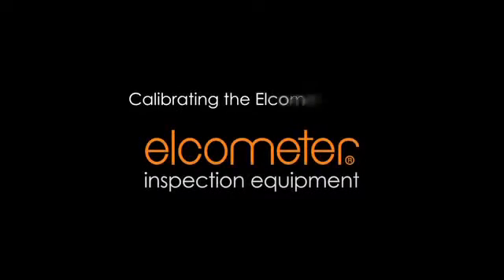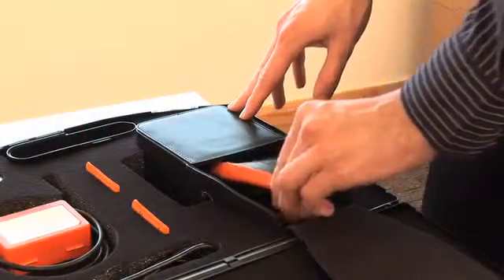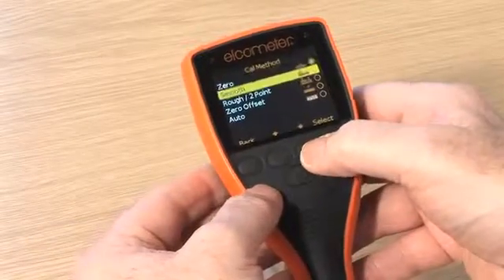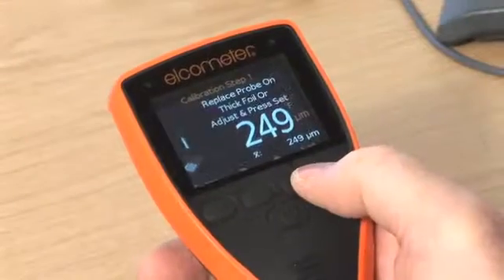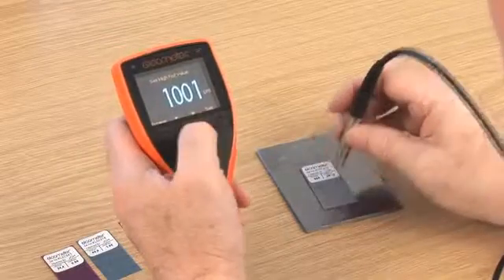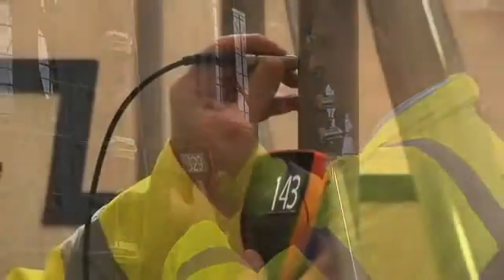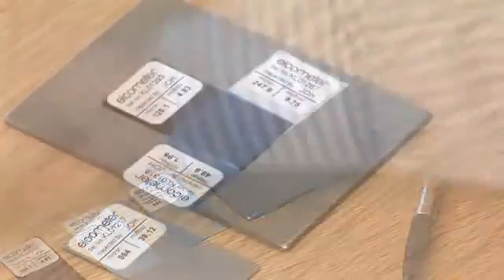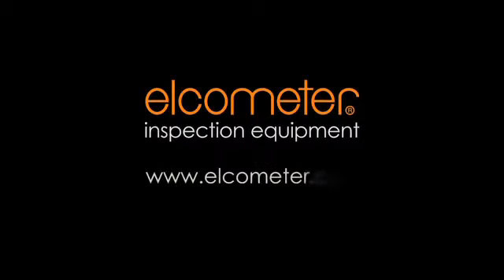Cách sử dụng Máy đo độ dày lớp phủ Elcometer 456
EMIN - TESTING AND MEASURING EVERYTHING

EMIN Việt Nam - Nhà nhập khẩu và phân phối chính thức: Máy đo độ dày lớp phủ CEM,   PCE,  EXTECH,  SANKO...

Call ngay để được giá ưu đãi hơn! Tks!

Trụ sở tại Hà Nội:
Địa chỉ: Số 8A, đường Hoàng Cầu mới, Quận Đống Đa, Hà Nội

Văn phòng tại TP Hồ Chí Minh:
Địa chỉ : Lầu 4, Tòa nhà Blue Berry, số 9-11 đường D52 P.12, Q.Tân Bình, TP Hồ Chí Minh